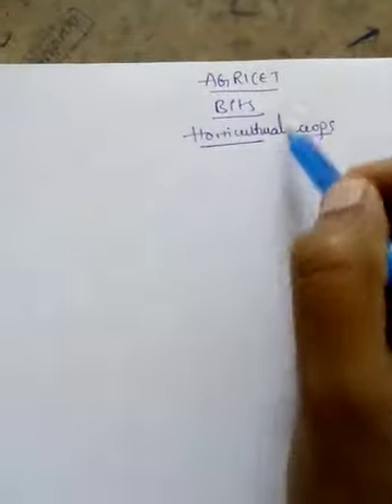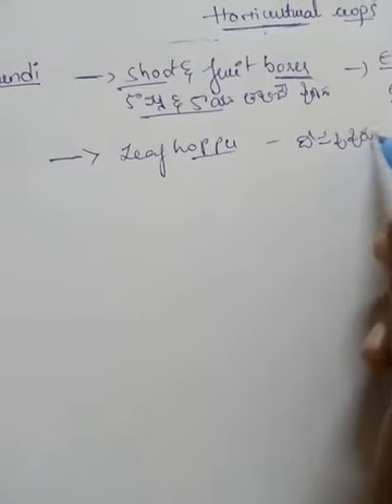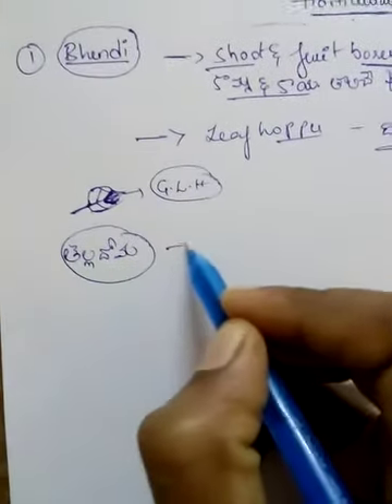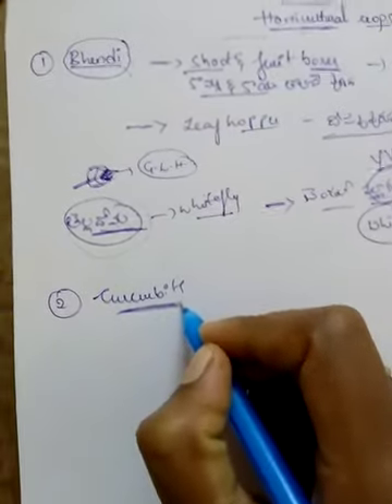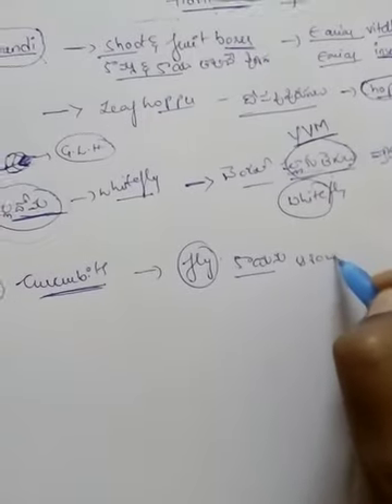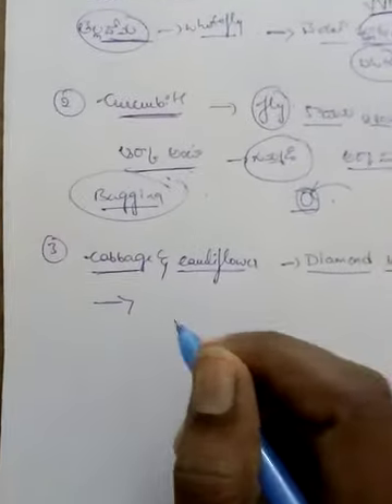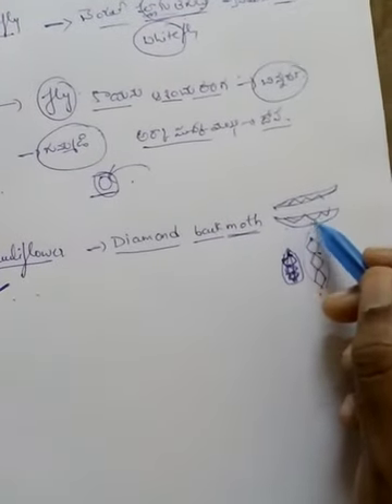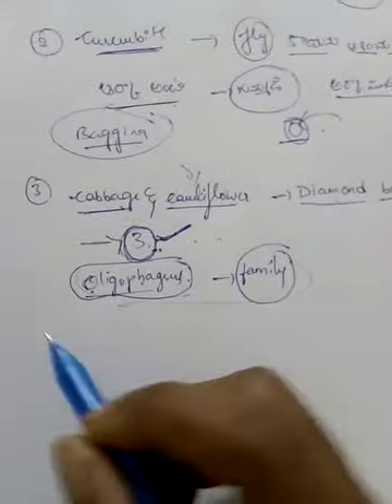Entomology objectives for AGRICET from Horticulture crops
here is the video about important objectives for AGRICET from Entomology horticulture crops agri diploma#agri polytechnic